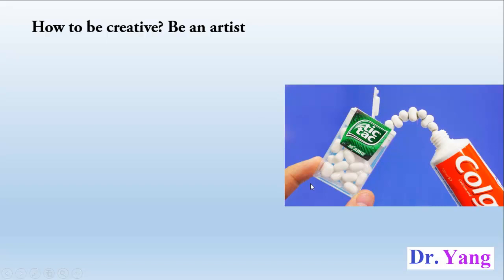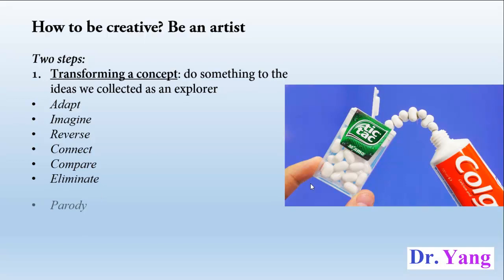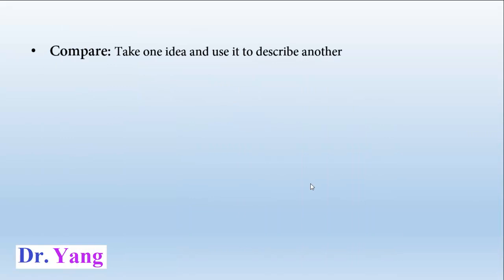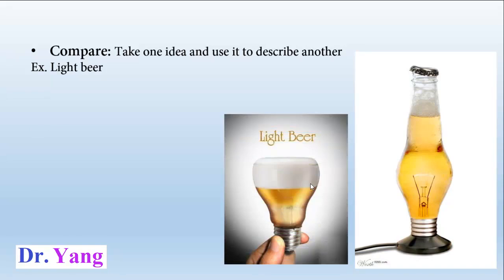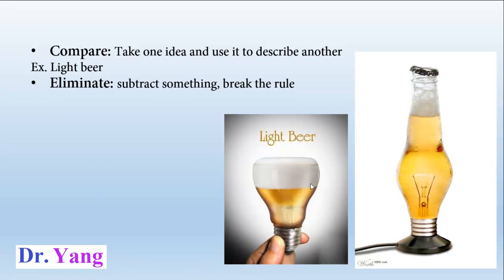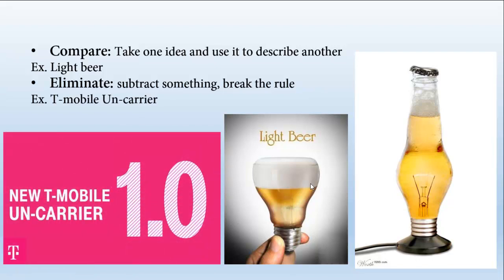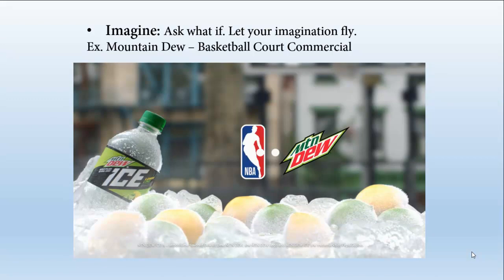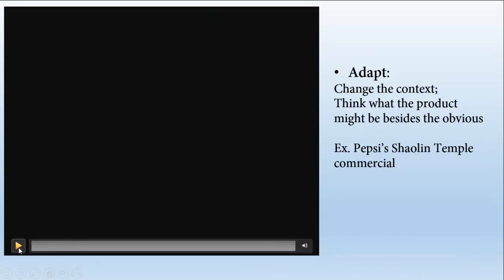Creativity in Advertising: How to Transform a Concept